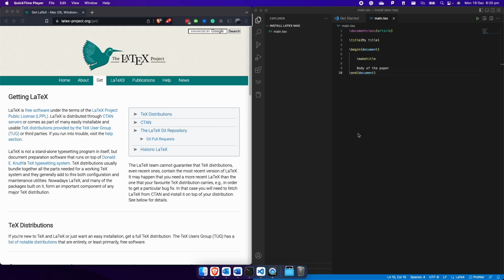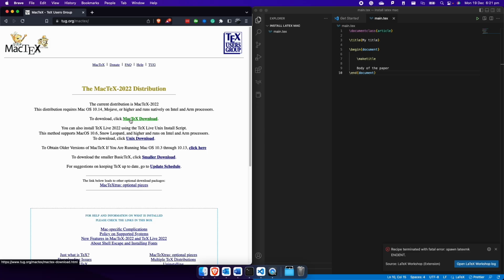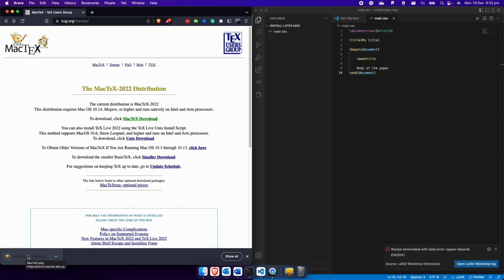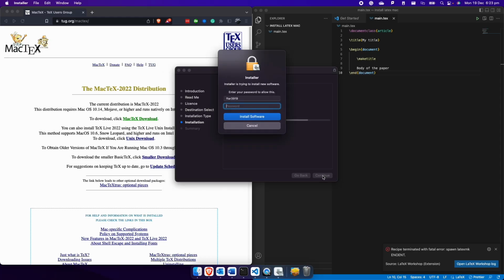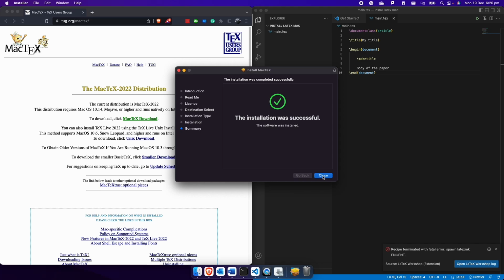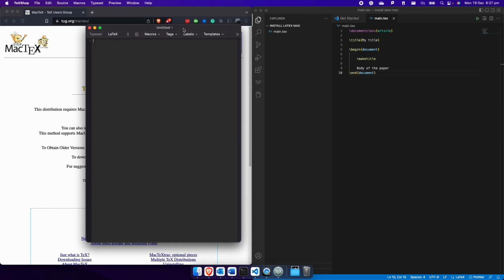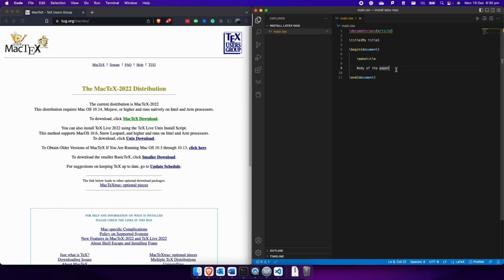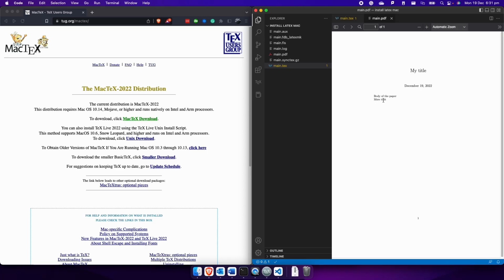Install LaTeX on Mac - Apple Silicon or Intel - MacTeX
In this tutorial, you will learn how to install LaTeX on your Mac computer, whether you have an M1, M2, or Intel chip. The installation process is quick and easy, and in no time you'll be up and running with LaTeX.

You'll also learn how to compile your LaTeX document using either TeXShop or Visual Studio Code, two popular LaTeX editors. By the end of this tutorial, you'll have everything you need to start creating beautiful, professional-looking documents with LaTeX on your Mac.

So if you're ready to get started with LaTeX, whether for academic papers, reports, or any other kind of document, be sure to watch this tutorial and start creating beautiful documents today!

📝 Useful notes:

👨‍💻 Source code:

🎥 Content of this video:
00:00 - How to install LaTeX on Mac